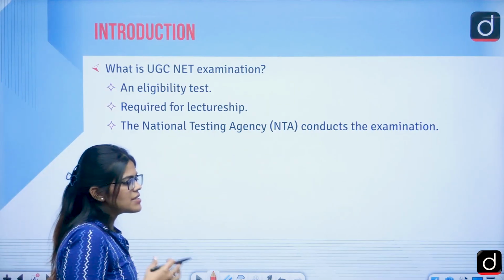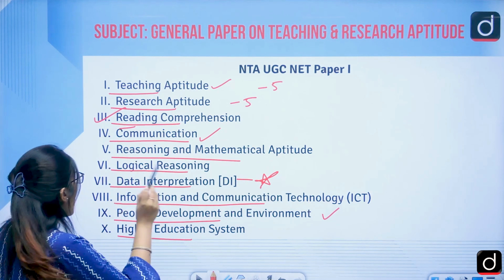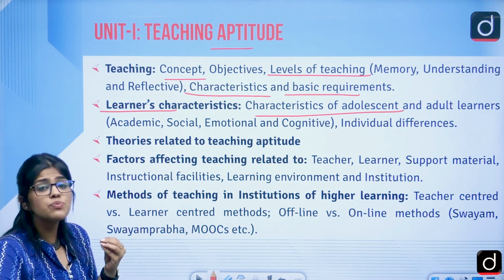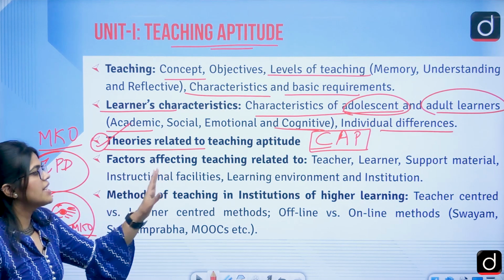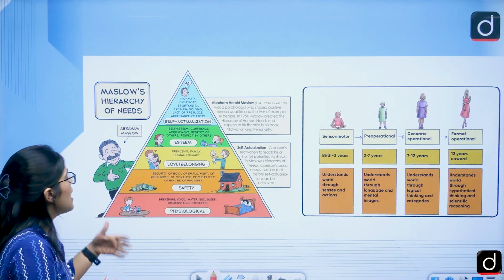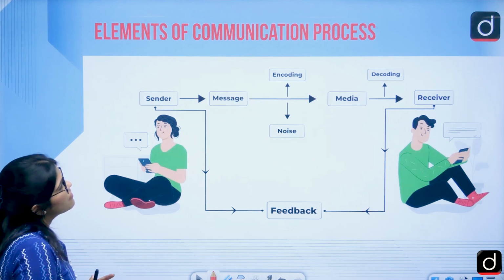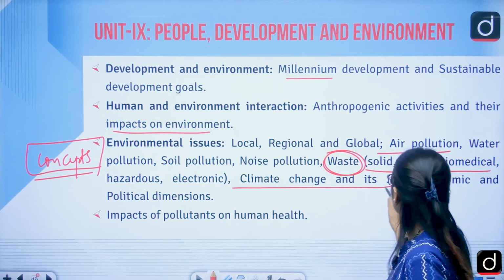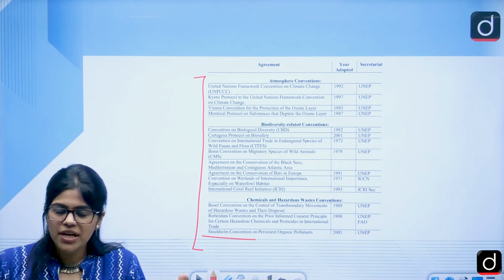NTA UGC NET Course| December 2023 Cycle | Paper-I | Teaching & Research Aptitude| Ms. Aanchal Sharma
Dear Viewers,
Team Drishti is pleased to announce the launch of its new batch for NTA UGC NET/JRF examination, commencing on 10th July, 2023 (live online via Drishti Learning App). With a special emphasis on concepts, this course is specifically designed to cover the latest syllabus of the NTA UGC NET examination, equipping students with necessary tools to bring them closer to their dream of clearing the upcoming UGC NET examination.
In this video, Ms. Aanchal Sharma will provide students with information related to the topics that will be discussed in the classroom for the units: Teaching Aptitude, Communication, and People, Development & Environment.